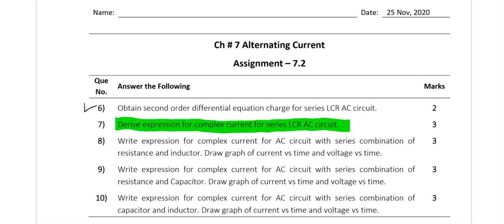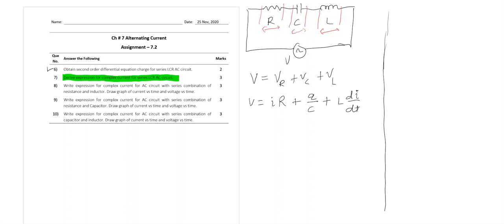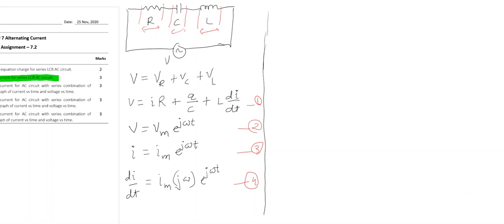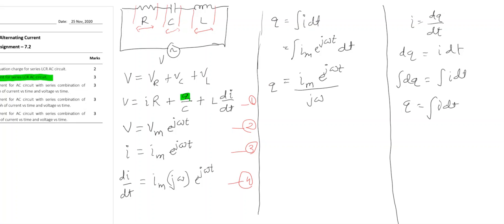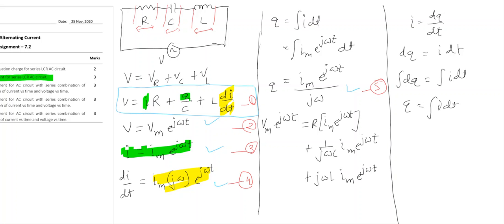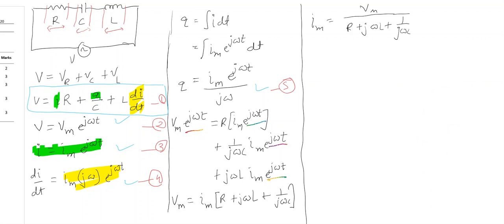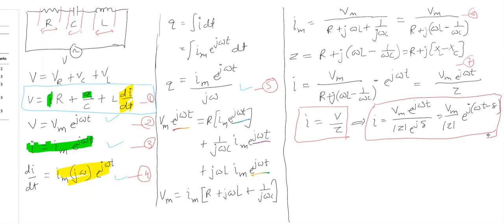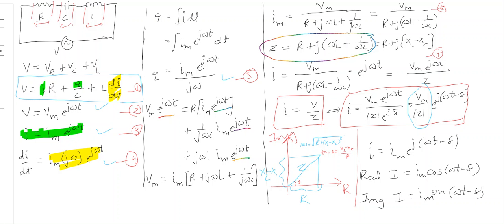7.2.2 Current in LCR AC Circuit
This video will help the students understand derivation of expression of complex current for series LCR AC circuit.